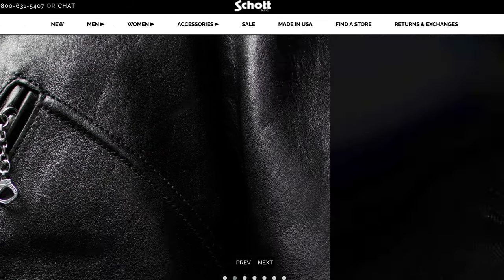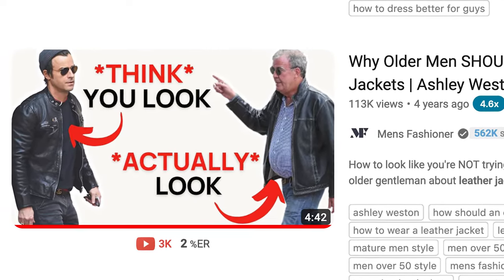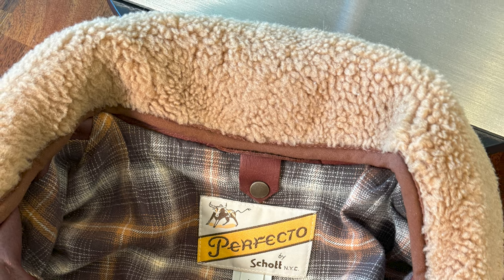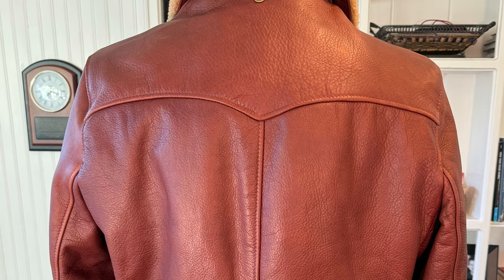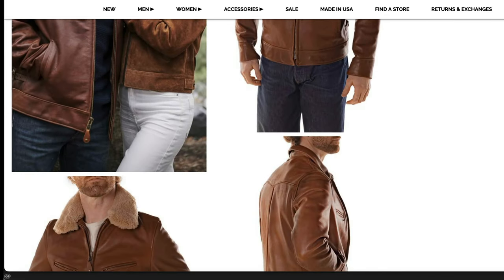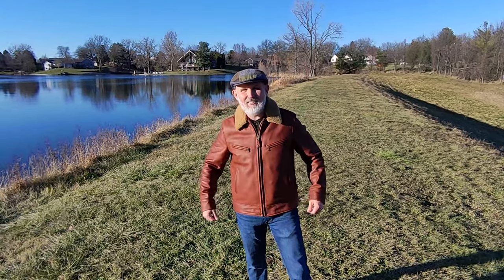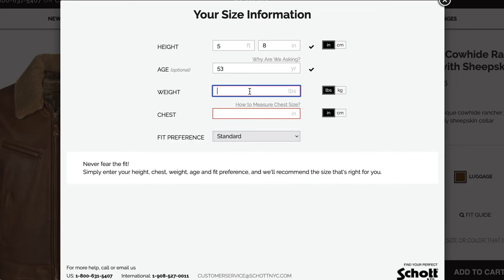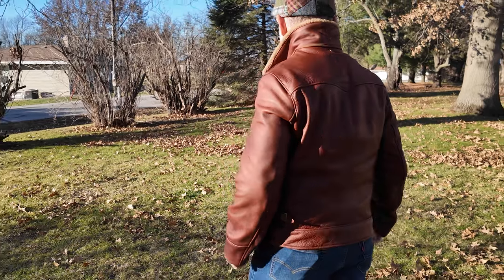Schott NYC Leather Jacket Review | Is the 596 Antique Cowhide Rancher the Best Men's Leather Jacket?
Schott NYC's reputation for being the best leather jackets is legendary. In today's video, I review the Schott 596 Antique Cowhide Rancher Jacket with Sheepskin Collar. This stellar men's leather jacket is substantial, warm, meticulously made, and smells like a million bucks. Check out the full review before making a decision to buy a Schott.

00:00 - [ About the jacket ]
04:03 - [The good ]
07:21 - [ The bad ]
10:02 - [ The bottom line ]